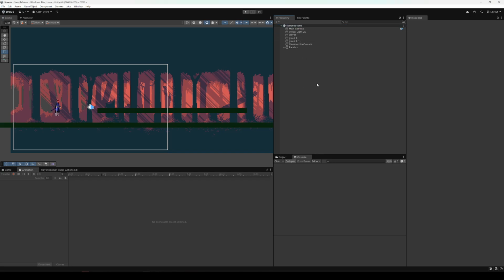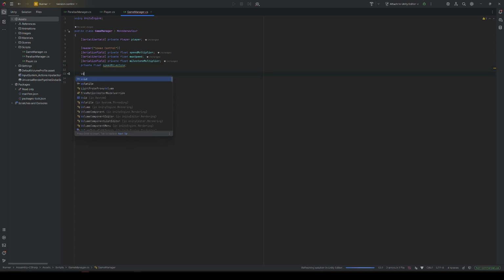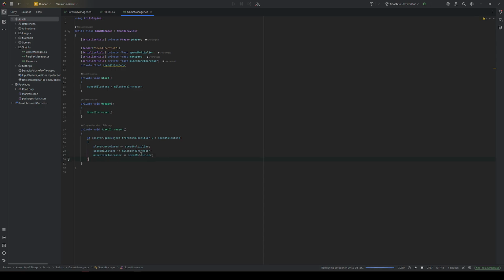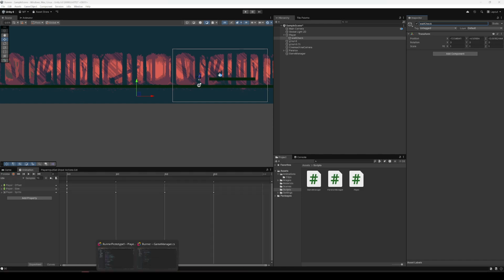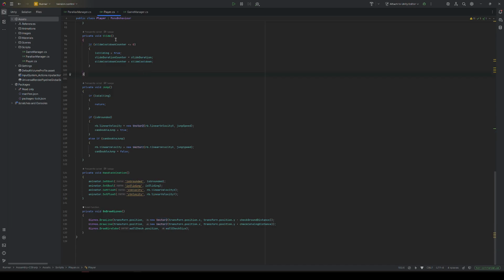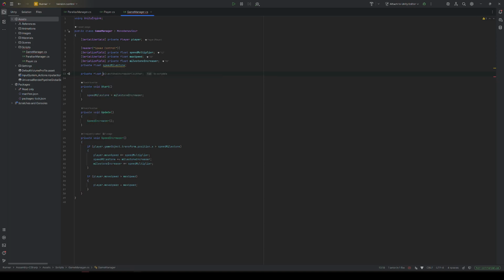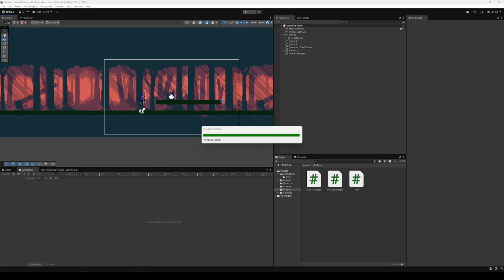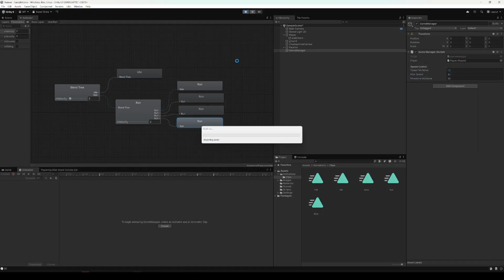Unity Endless Runner Tutorial: 5. Dynamic Speed & Obstacle Events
Welcome to Part 5 of our Unity Endless Runner game development series! In this tutorial, we're adding crucial elements that make your game more dynamic and responsive: automatically increasing player speed over time, and using Unity Events for seamless obstacle interaction.

Learning how to implement dynamic speed changes will keep players engaged as the challenge ramps up. Plus, mastering Unity Events for obstacle collisions is a fundamental skill for any game developer, allowing for flexible and clean code.

What you'll learn in this video:
- How to automatically increase player speed based on a score or time threshold.
- Scripting the progressive difficulty curve for your endless runner.
- Understanding Unity Events and why they are powerful for game development.
- How to create and configure custom Unity Events for obstacle collisions.
- Executing specific methods (e.g., "Player Hit," "Game Over") when the player runs into an obstacle using Unity Events.
- Best practices for collision detection and event handling in Unity.

Make your endless runner truly endless and engaging! Follow along and add professional-level interactivity to your Unity project.